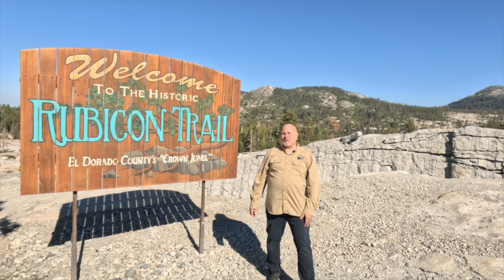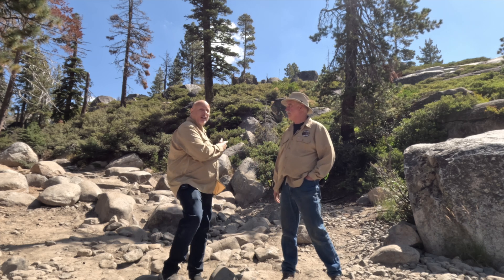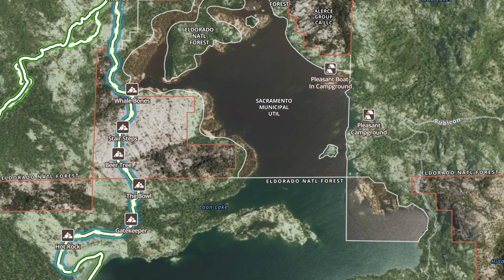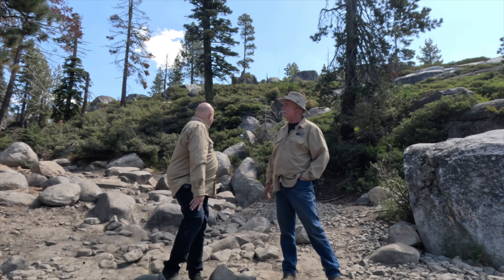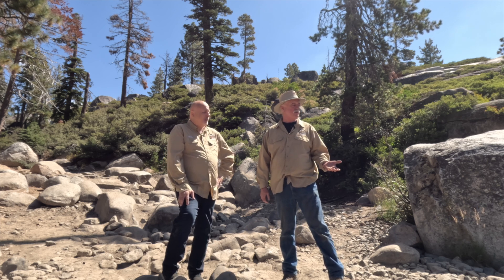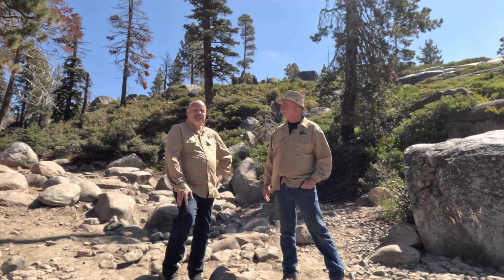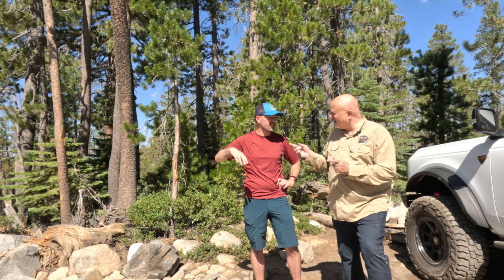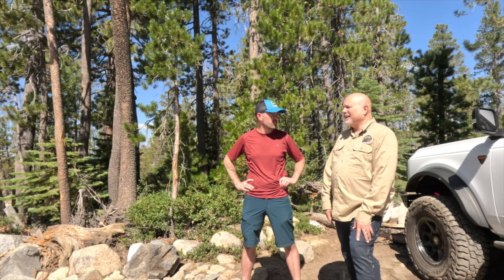History of the Rubicon - Episode 1 - Gatekeeper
In this series, the Rubicon Trail Foundation will go over special locations on the trail to discuss the history of the location, and document this history of how a location got its name.

These videos were made in part due a grant from the Latrobe Fund in El Dorado County.  The Latrobe Fund provides grants to 5013c's in El Dorado County to enhance, promote and educate about El Dorado County.